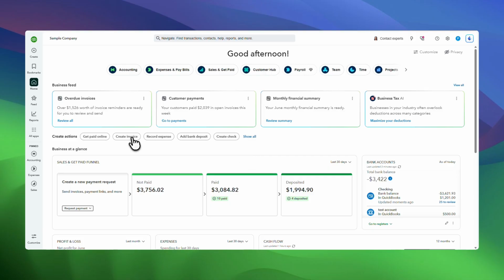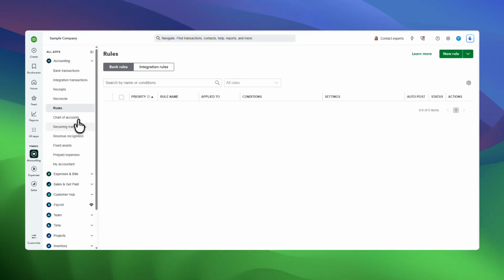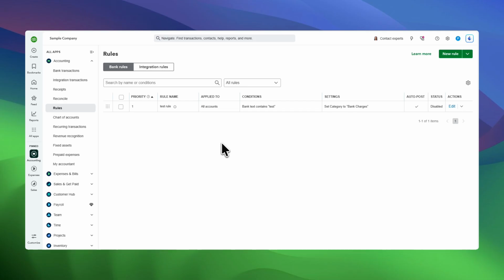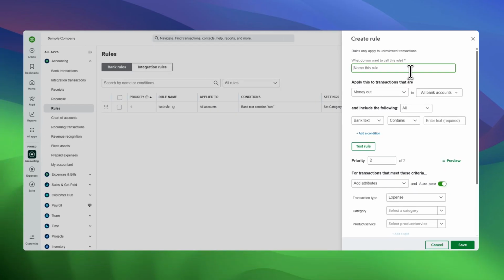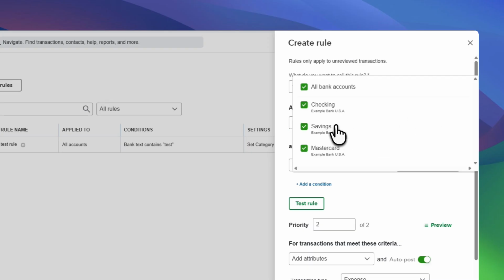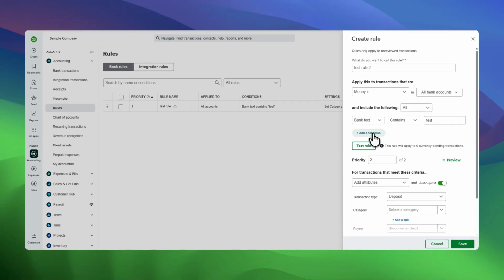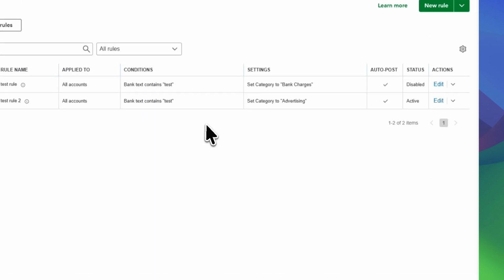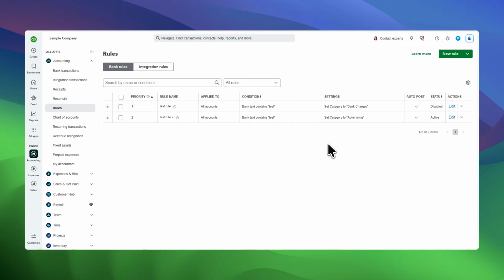How to Create a Rule in QuickBooks Online (2026 Updated Guide)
Learn how to create a rule in QuickBooks Online the right way! In this 2026 step-by-step beginner tutorial, I'll show you how to create bank rules, automate transaction categorization, apply conditions, and save time managing your bookkeeping. Perfect for beginners and anyone looking to better manage their accounting and bookkeeping.